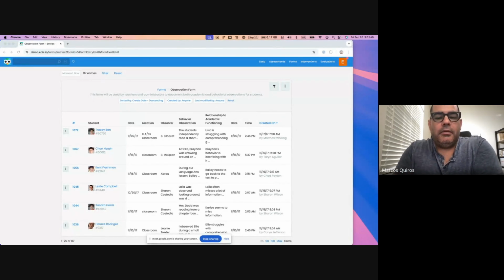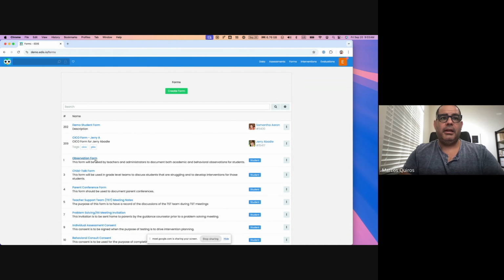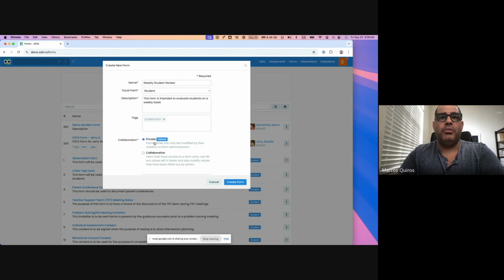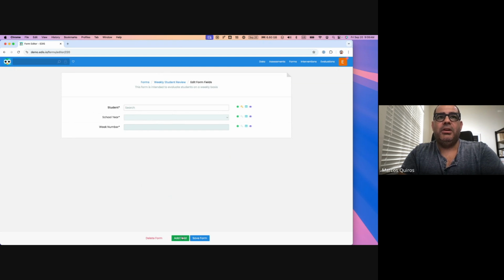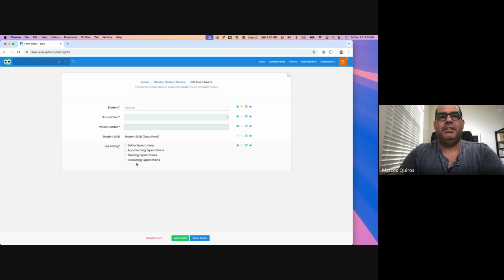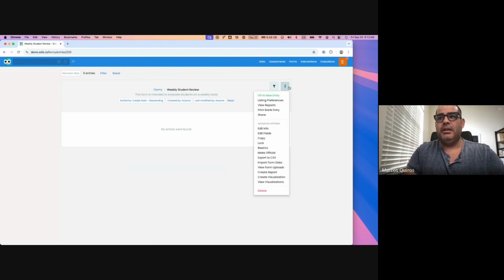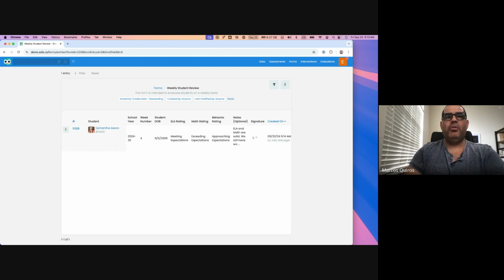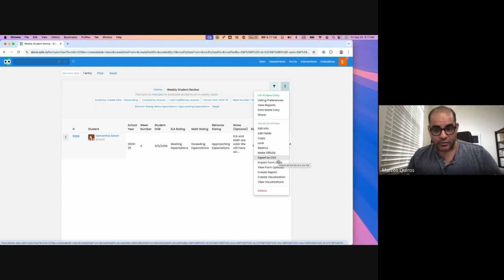Tutorial: Forms Tab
A quick tutorial about our 'Forms' tab in EDIS. Some information that you will find:

1. Introduction to Forms
2. How to create a Form